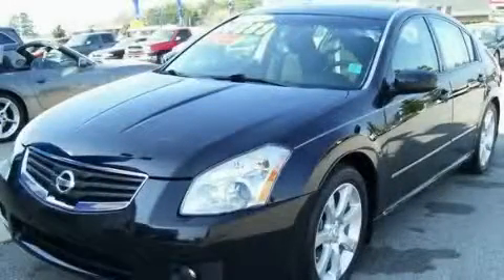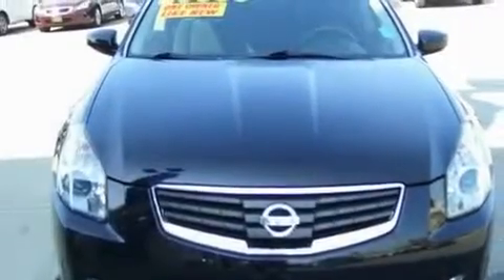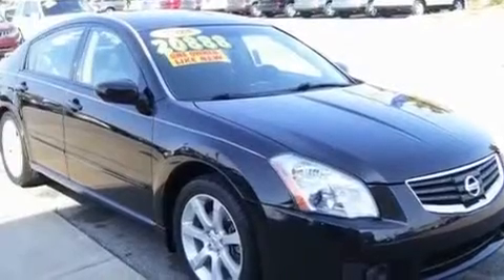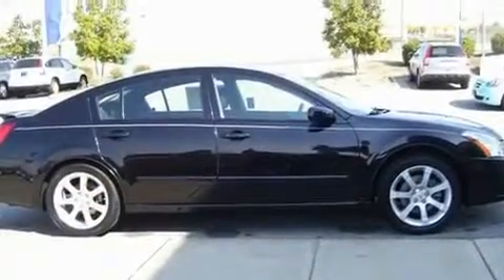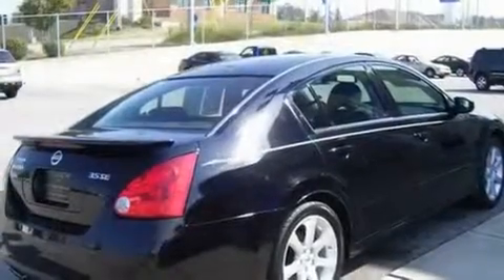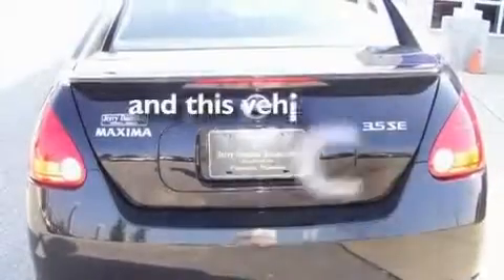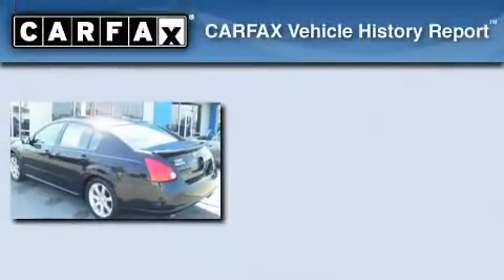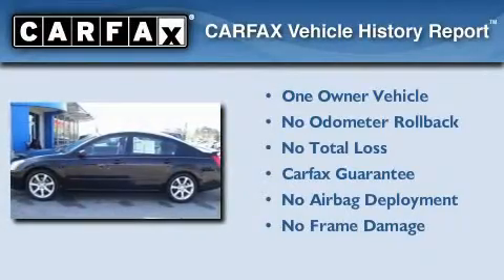2008 Nissan Maxima Underwood AL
Year : 2008

 Make : Nissan

 Model : Maxima

 Engine : Gas V6 3.5L/213

 Trans . : Variable

 Exterior : Super Black

 Miles : 49,404

 248 Cox Creek Parkway

 Used 2008 Nissan Maxima Florence AL